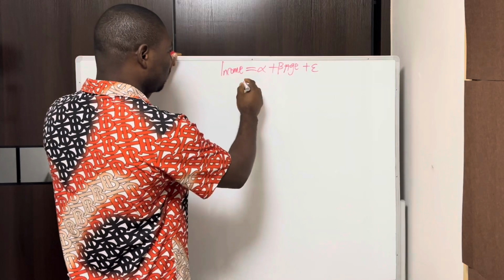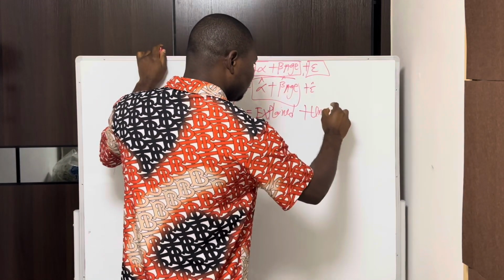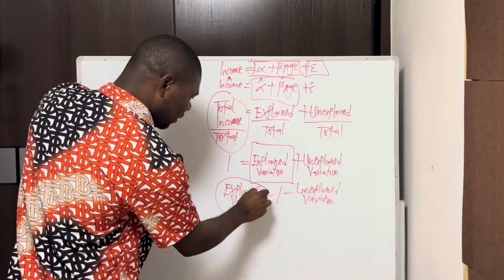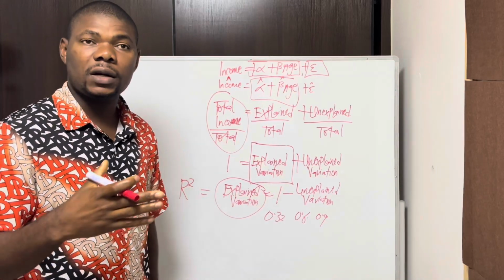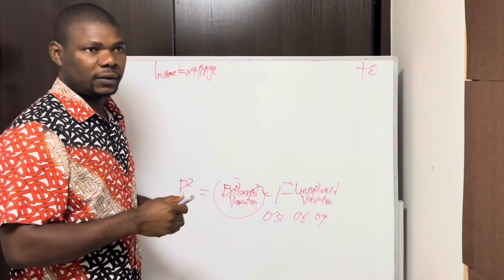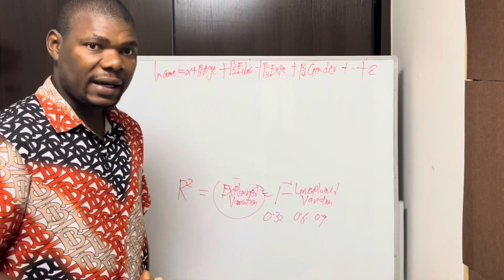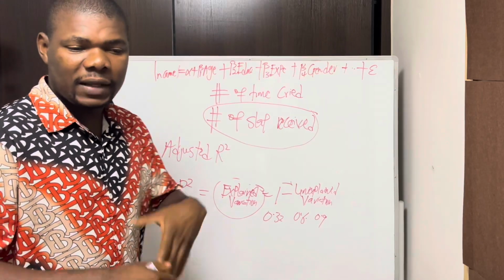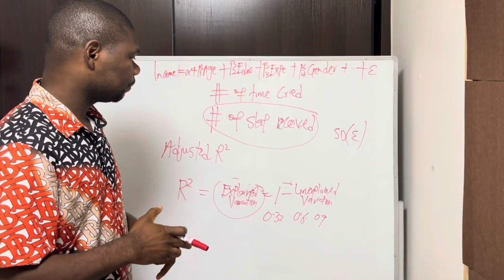Determining the Performance of Simple Linear Regression Model